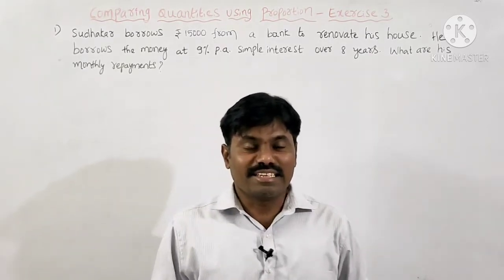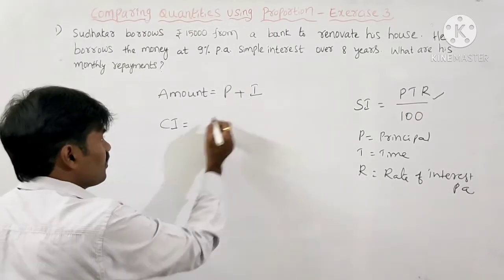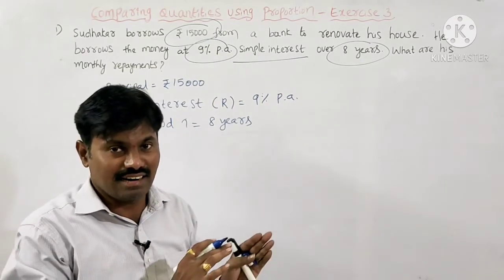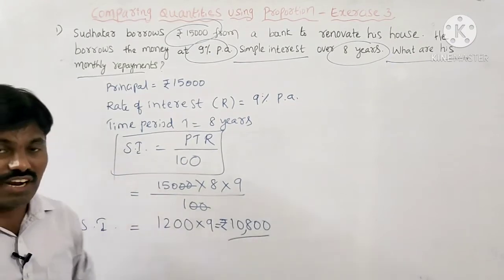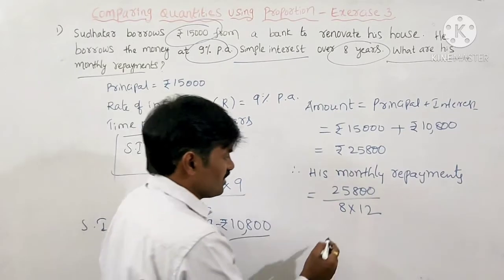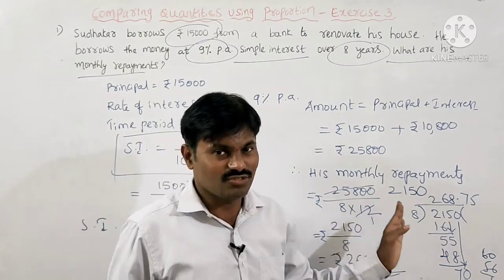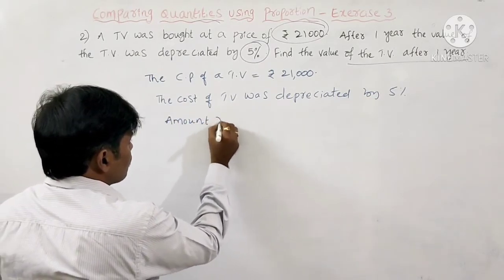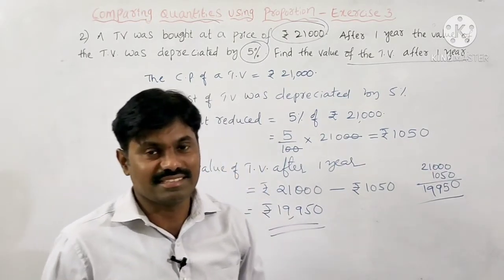Comparing quantities using proportion | problems on simple interest |AP|TS|NCERT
Hi everyone,  in this video lecture I have explained the solutions of exercise 3 in detailed.

particularly discussed simple interest formula based problems